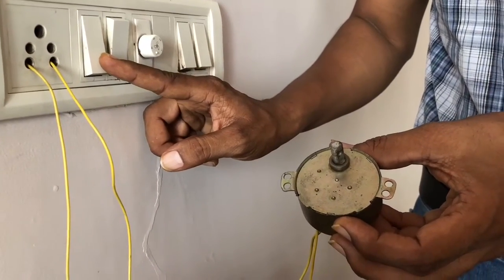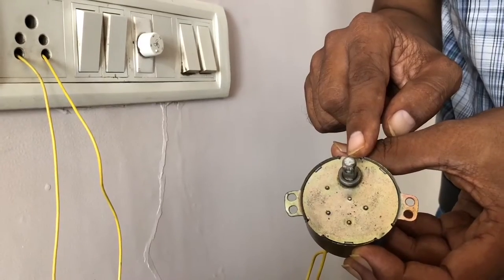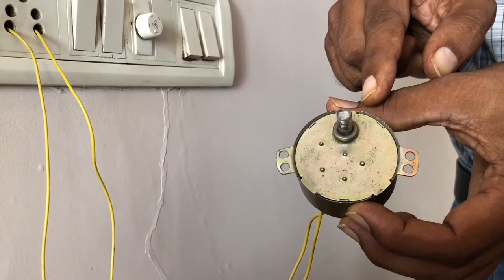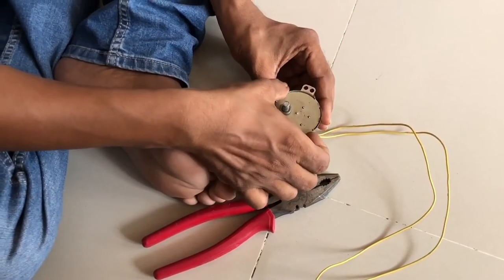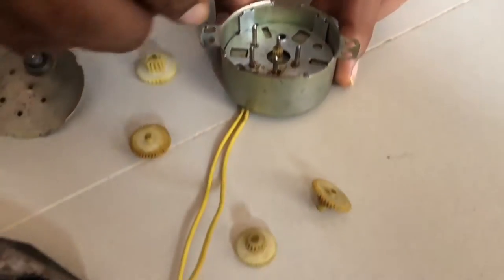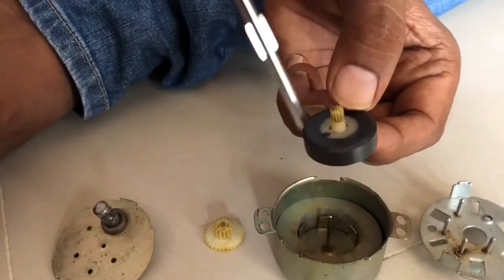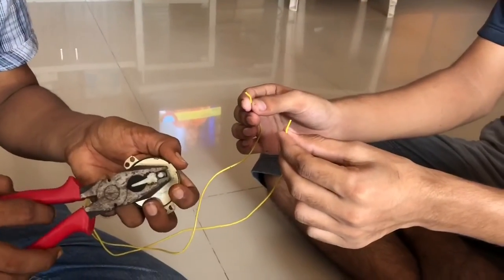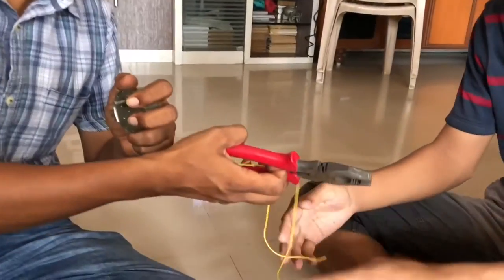Synchronous Motor (low rpm, 220 V AC )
It’s a brushless AC motor run on 220 Volt , We have removed the lock ,so it can rotate in either direction (clockwise or anti-clockwise )
The cylindrical magnet is having multiple Pole , it synchronise with AC current
Due gear it has very low rpm but tremendous torque, you can’t stop it using hands